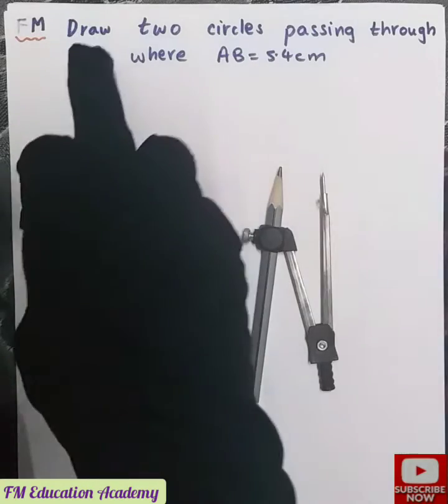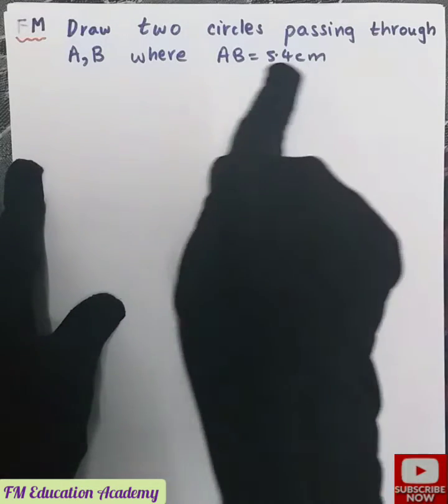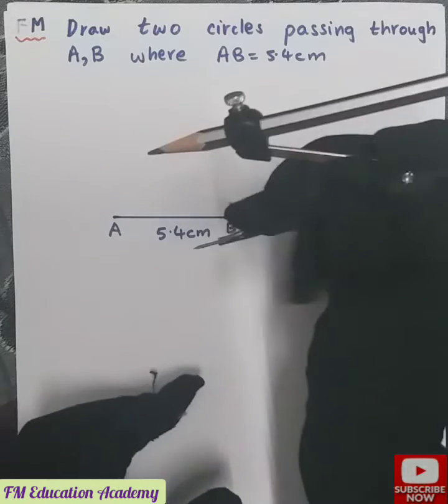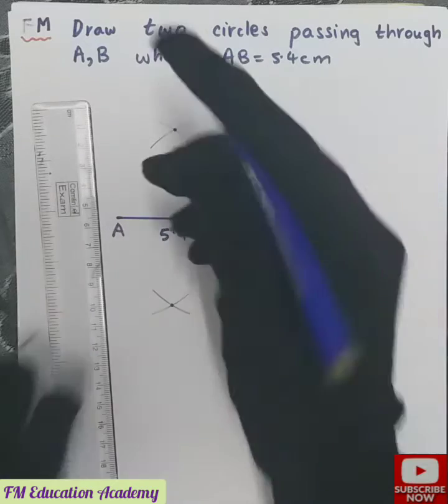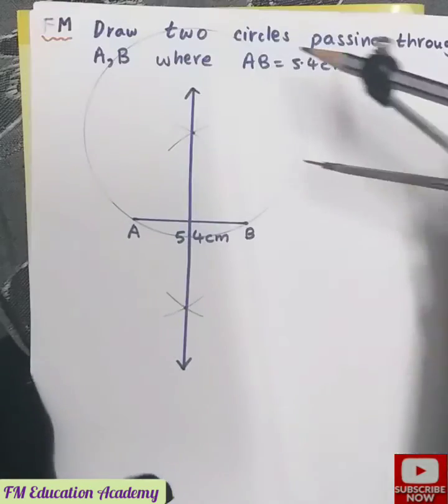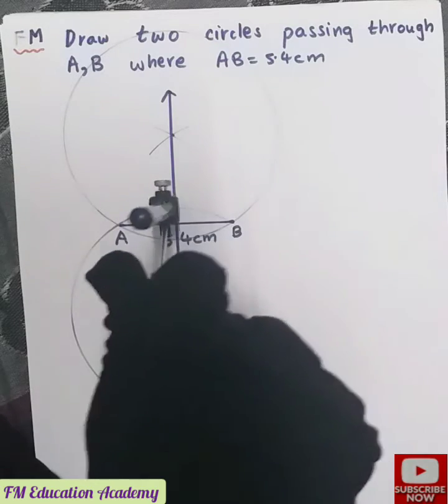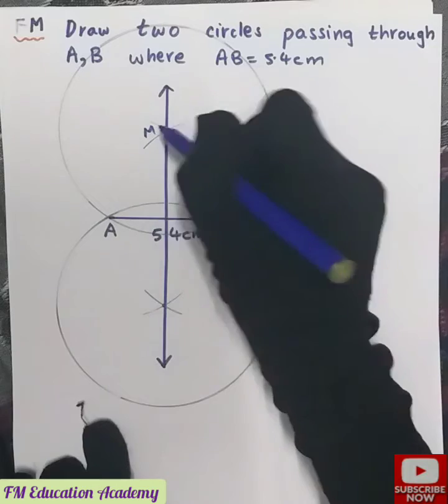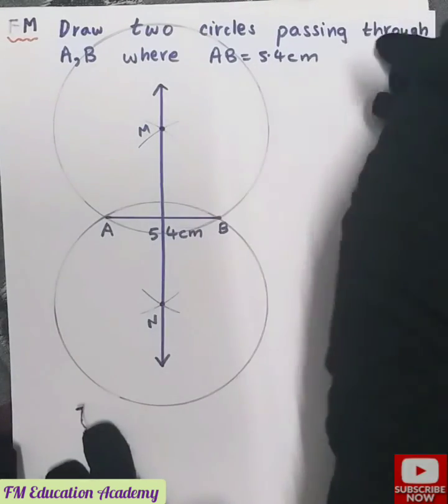Draw two circles passing through A, B where AB=5.4 cm | Class 9